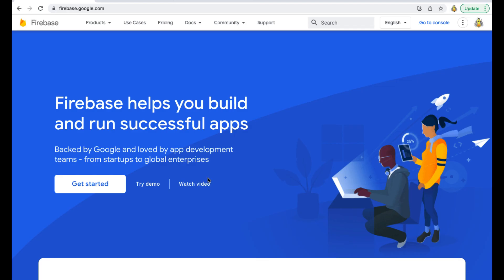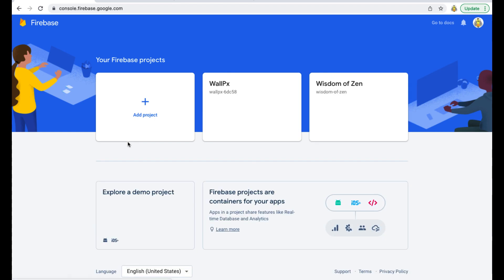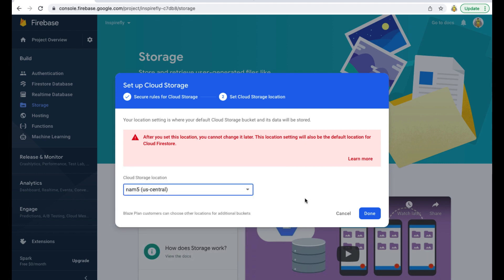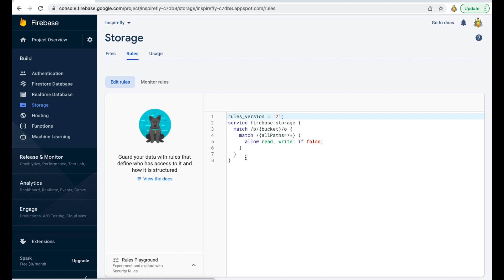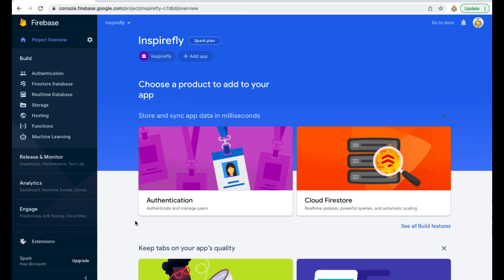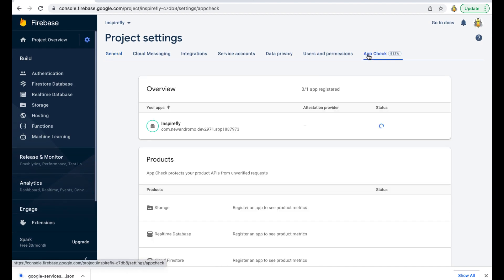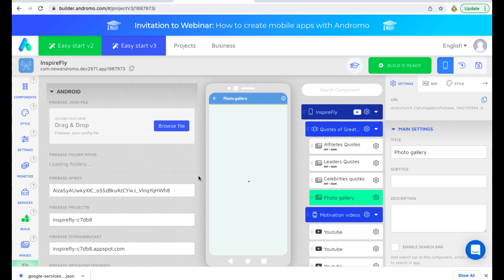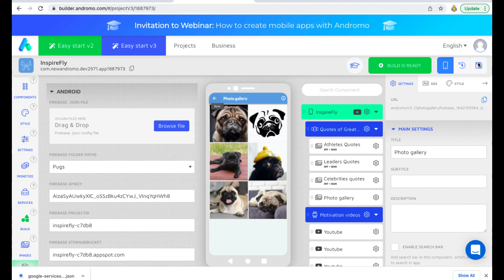How to set up Firebase storage in your Andromo app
In this short video we will show you a few simple steps to set up Firebase storage for your Andromo app. This feature can help you to upload almost unlimited volumes of content to your app without increasing its size. You can also update your content remotely with Firebase storage.

Use it and grow your business!